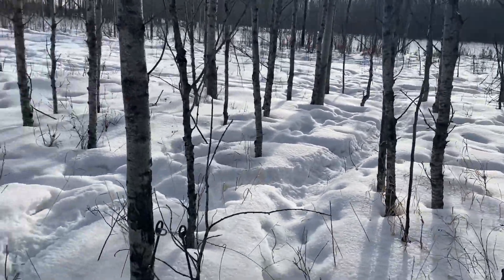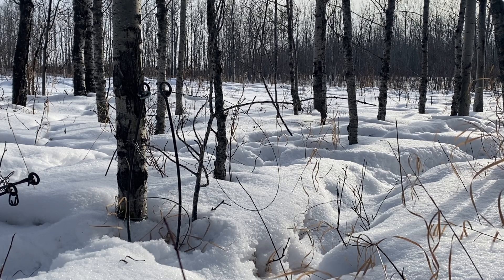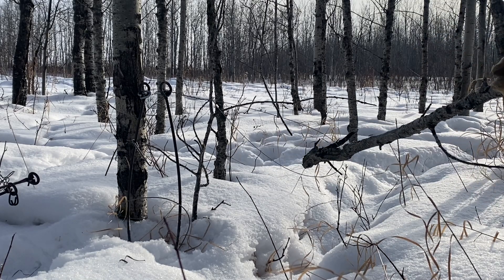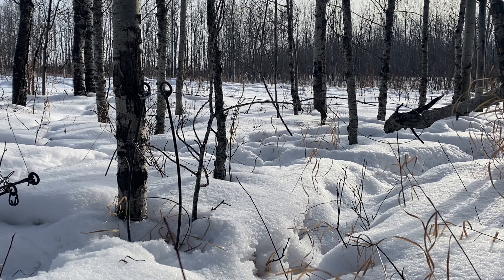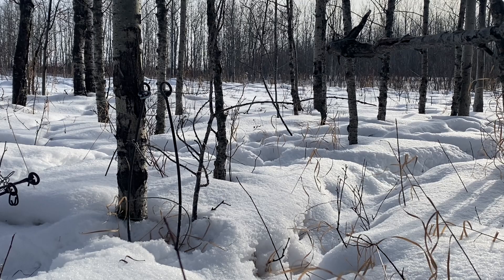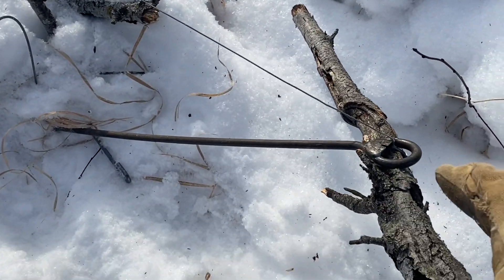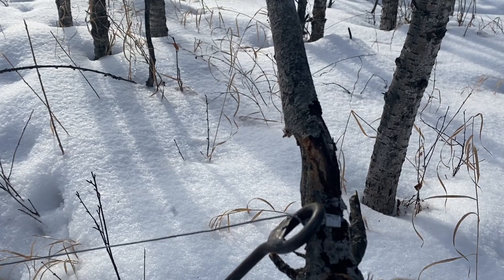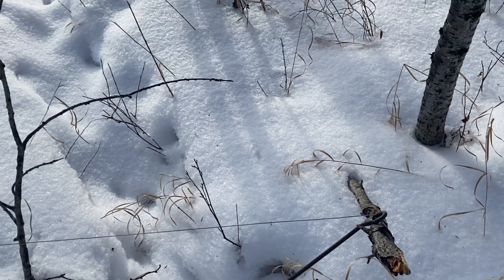How A Ram Power Snare Works .Demo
This is a demo on how a ram power snares fires , in a ideal situation, it’s probably not how it always works out ,  but very similar